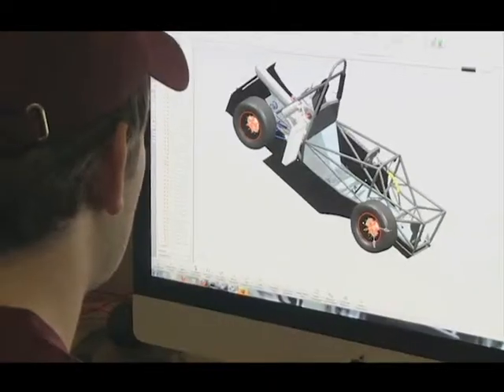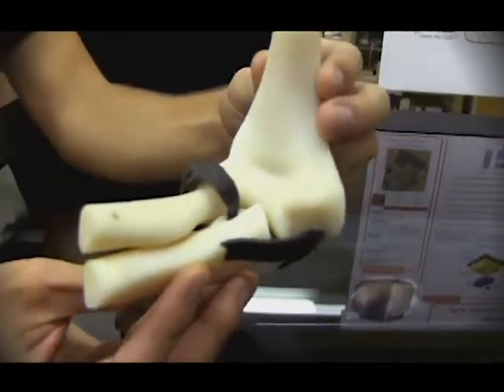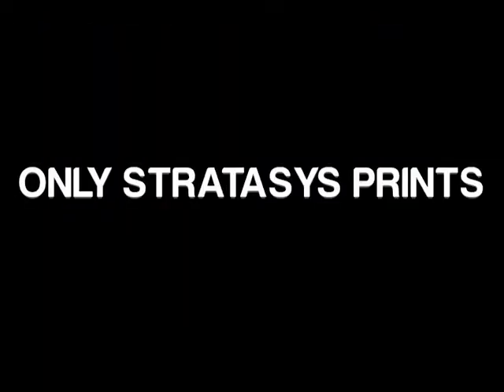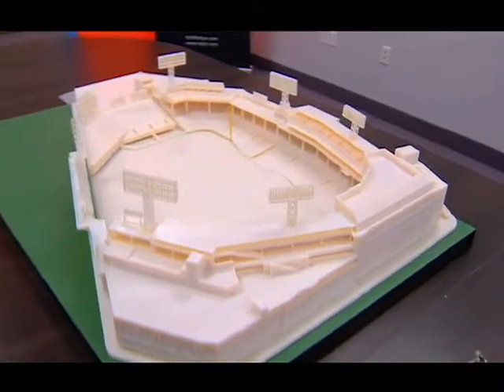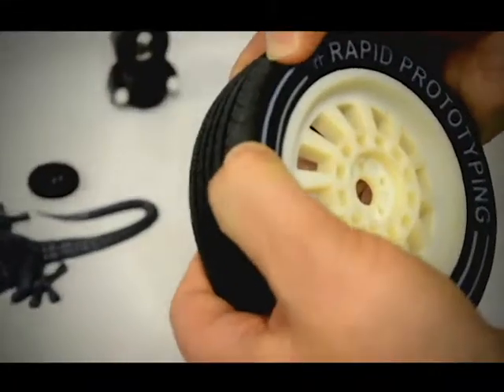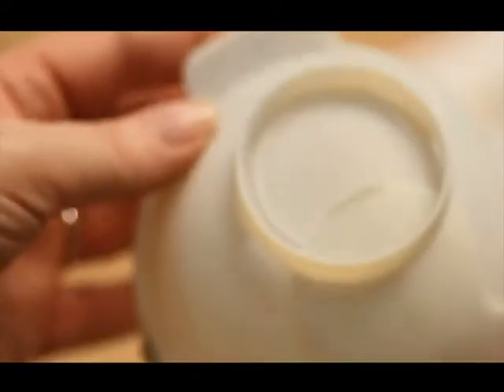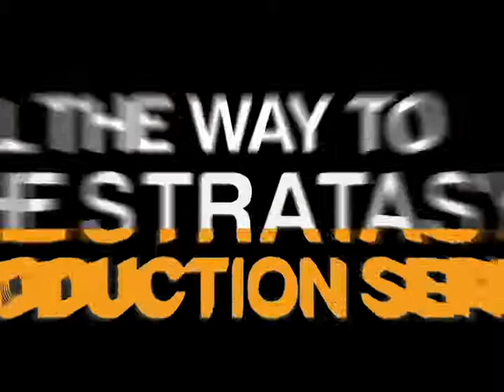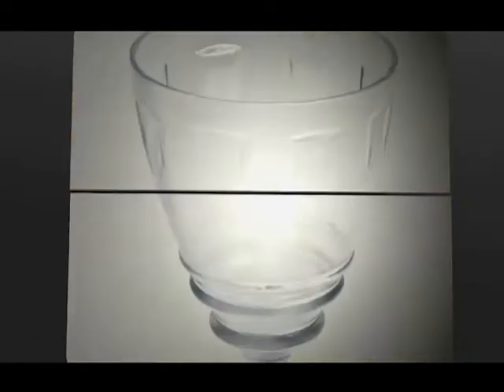Creatz3D 2013 Corporate Video for Stratasys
Whatever your Idea is.
Build on it.
With the power of Precision.
With the power of Performance.
As only Stratasys Can.

Only Stratasys Prints so many Materials.
With Endless possibilities.
And unparalleled Speed.

Only Stratasys spans the entire 3D Spectrum.

Find us on Google+ Creatz3D